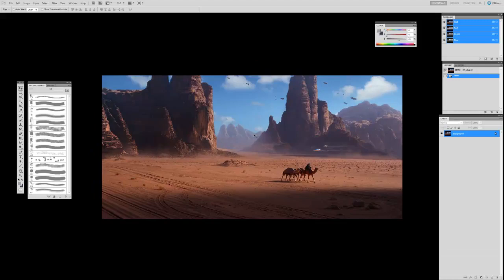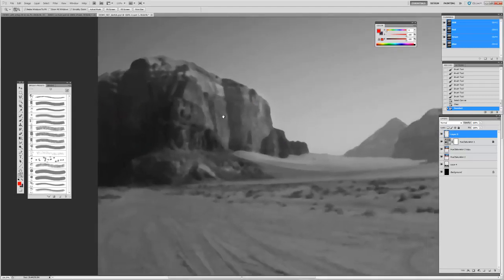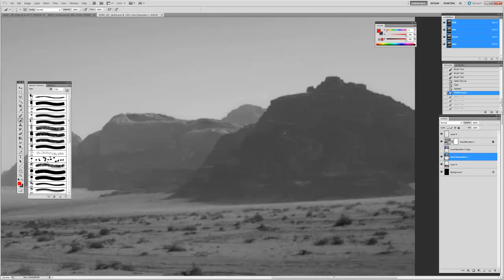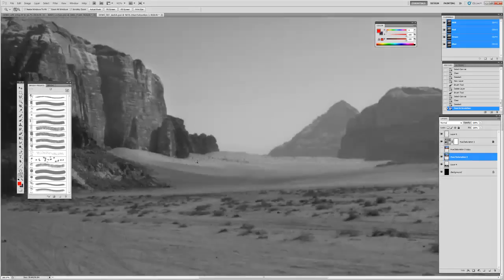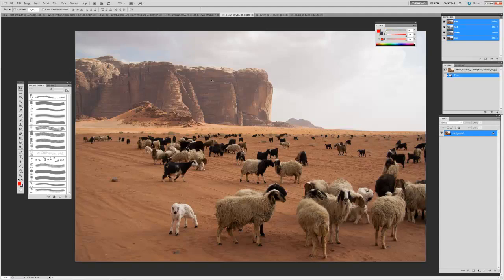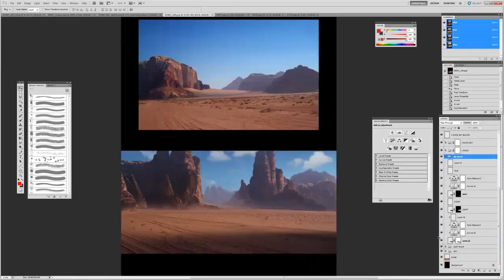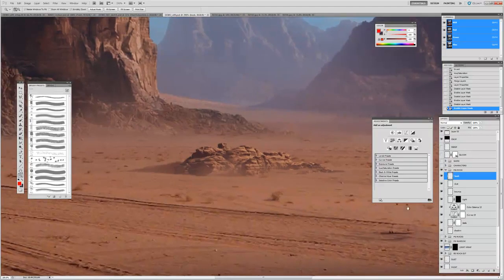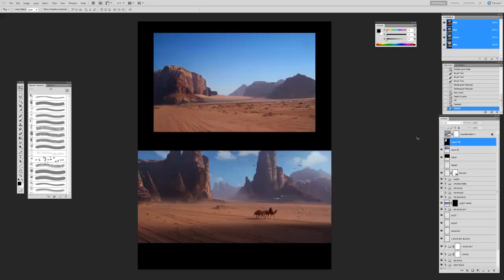MPainting Technique lesson 2